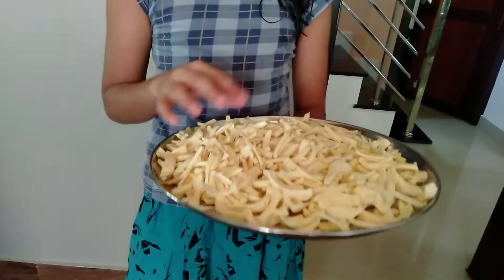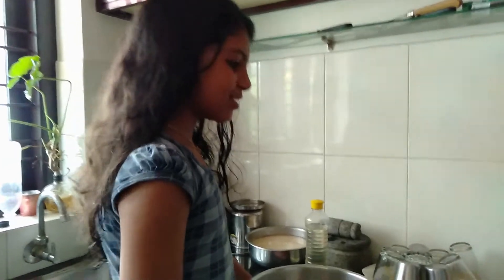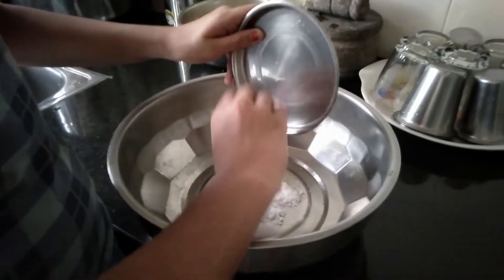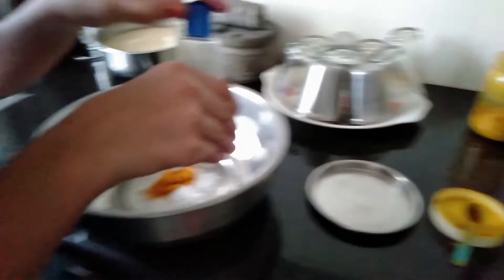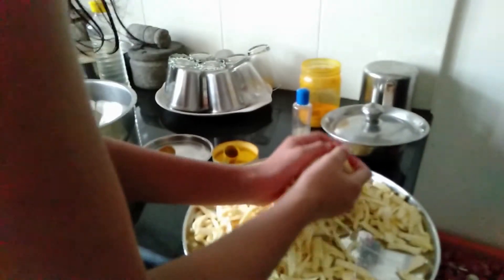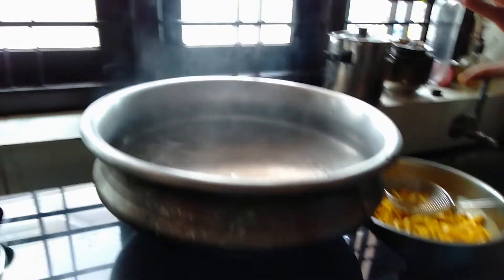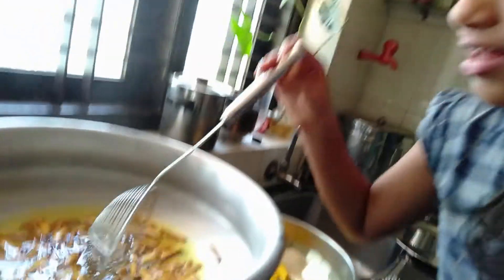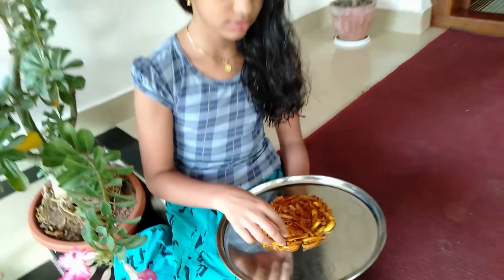ചക്ക വറുത്തത് ഉണ്ടാക്കുന്നതെങ്ങനെ.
ചക്ക എങ്ങനെ വറുക്കാം